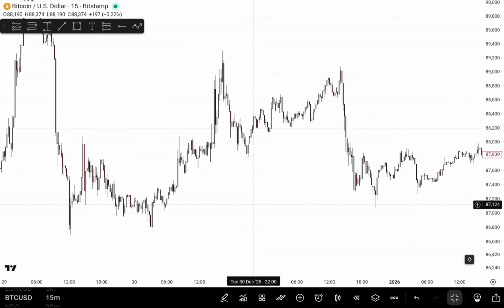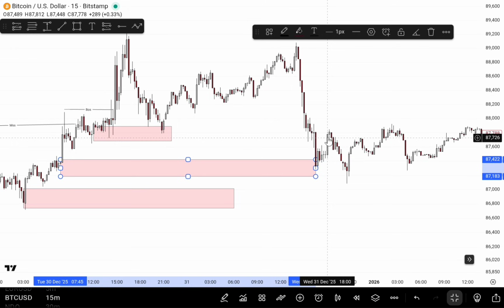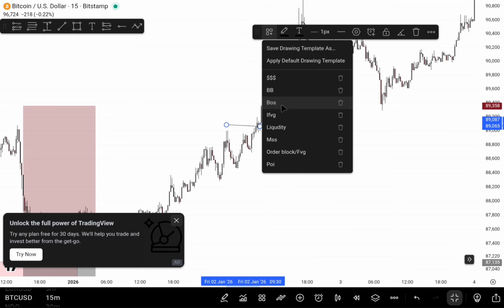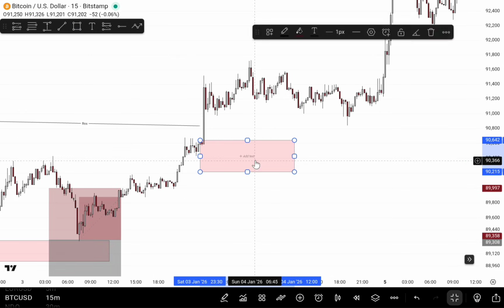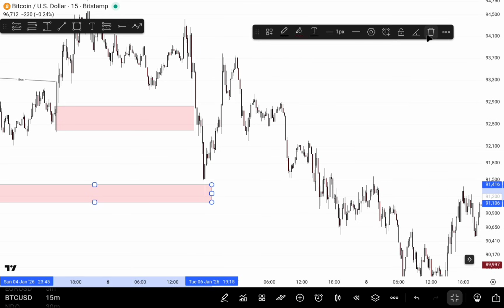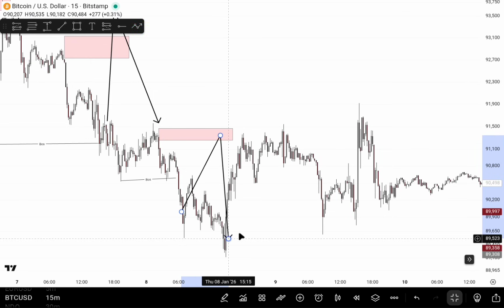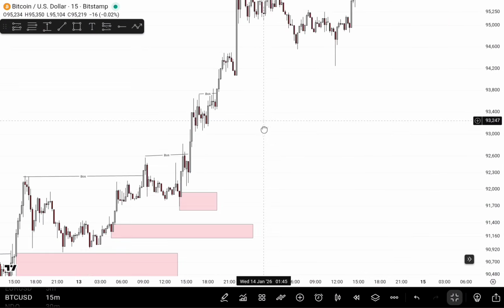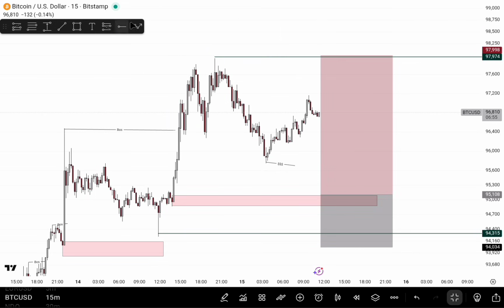HOW TO BACKTEST YOUR CHART __ PART 3